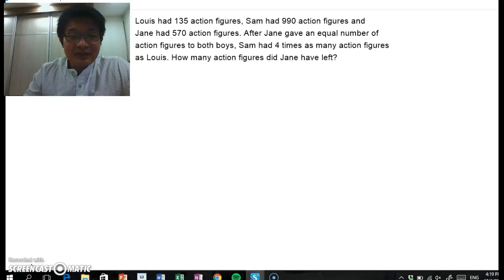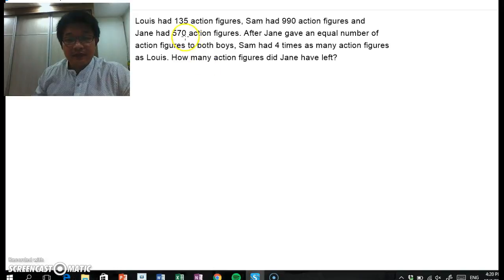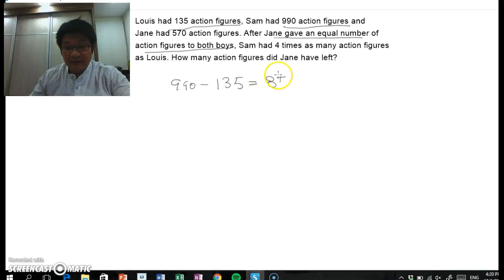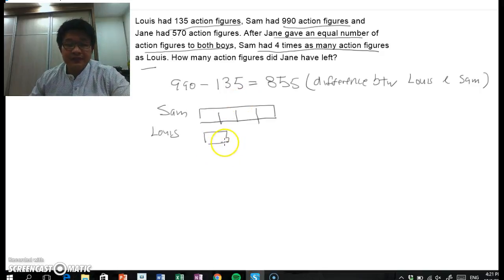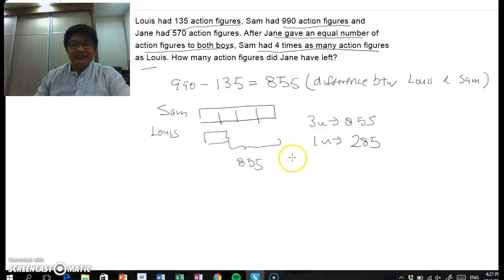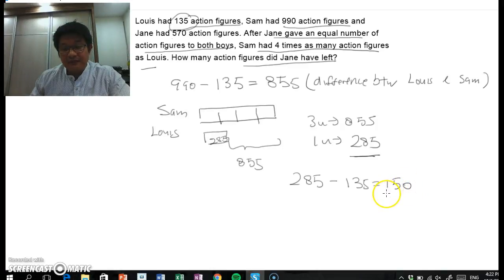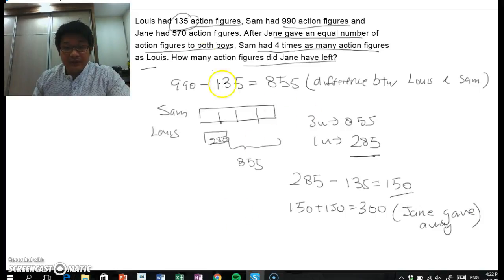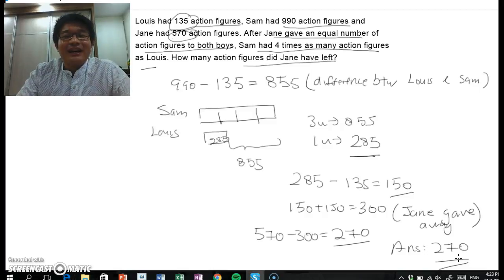Whole Numbers at Primary 5 - Made easy with the Model Method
This is a question encountered by a parent whose child is in Primary 5. While the question is very wordy and potentially confusing, it can be solved very easily with the understanding of 1 key concept and simple model drawing.